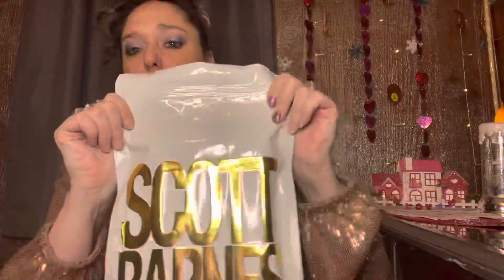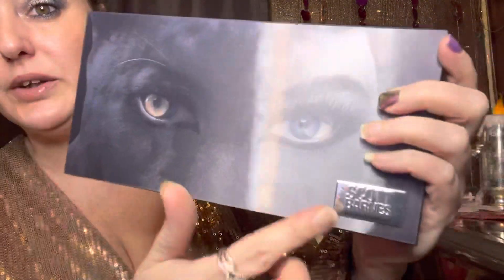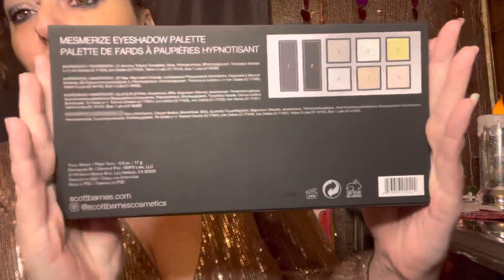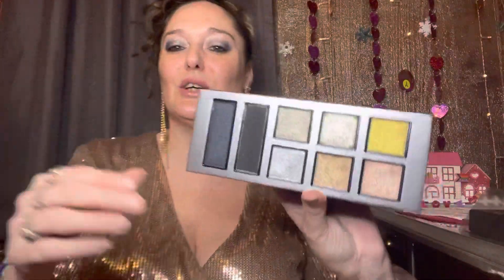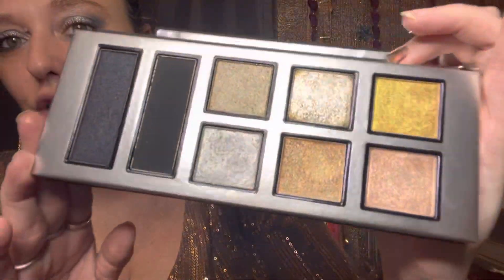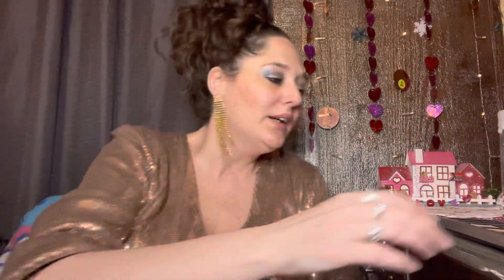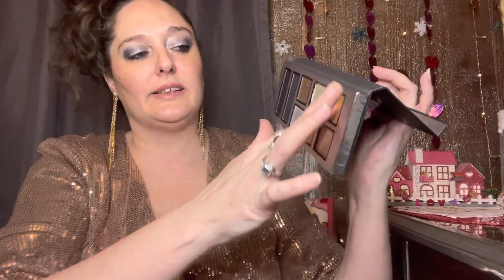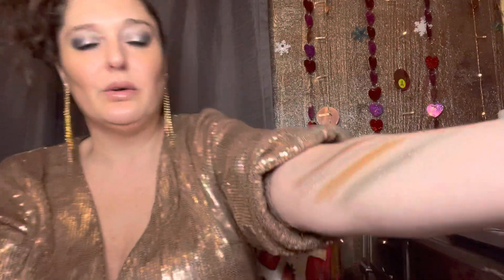SCOTT BARNS ✨✨ MESMERIZE PALETTE - The Most Stunning Metallics? 🤩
This is a review of The SCOTT BARNS “ MESMERIZE “ Palette! By SCOTT BARNS Cosmetic’s company! This makeup palette Is some of tge best Metallic’s I have ever seen! 📌 Thankyou for Watching!